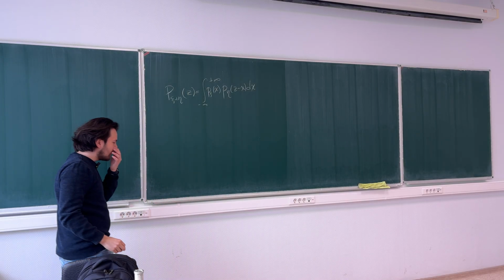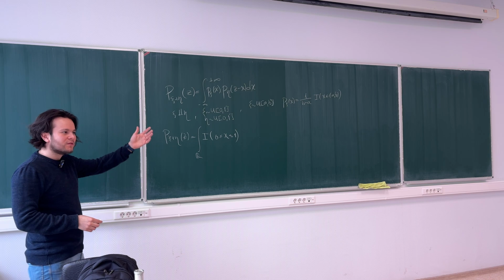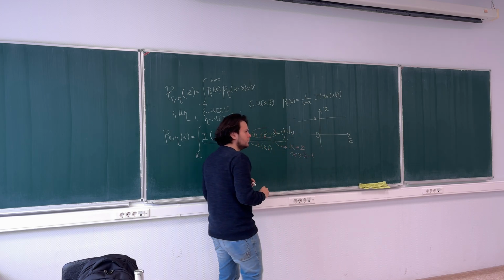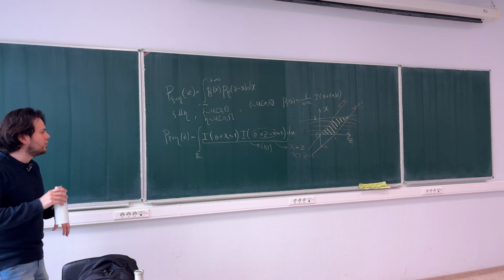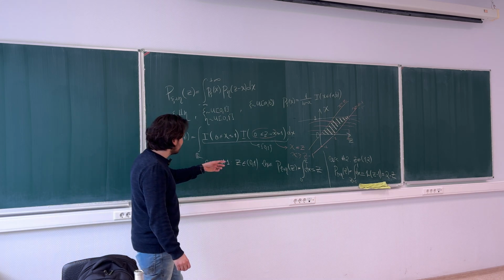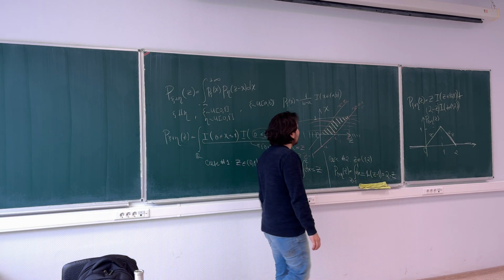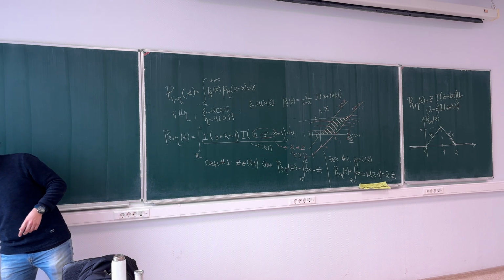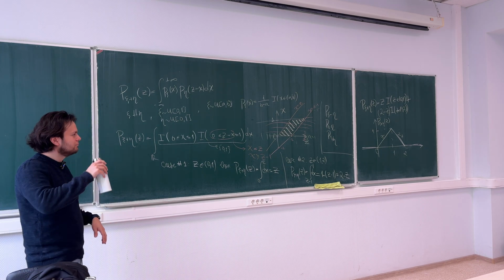Example on Convolution Formula | Fragment from Lecture 10 | Probability Theory